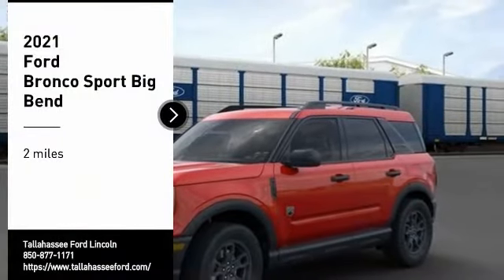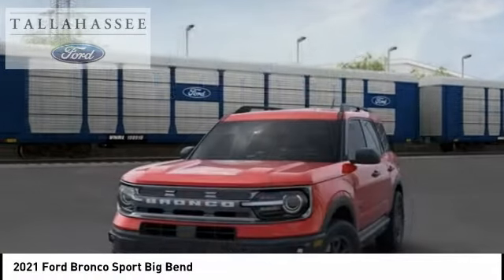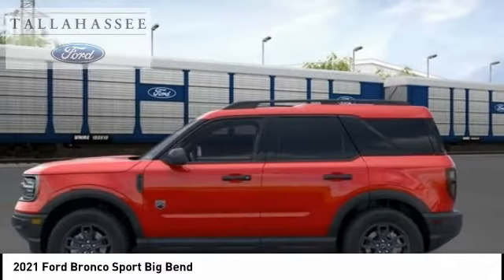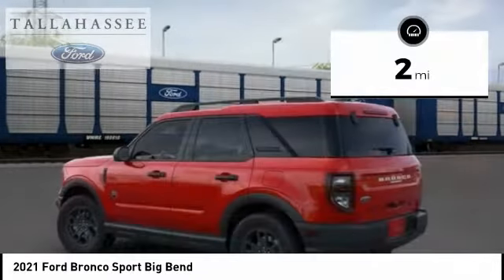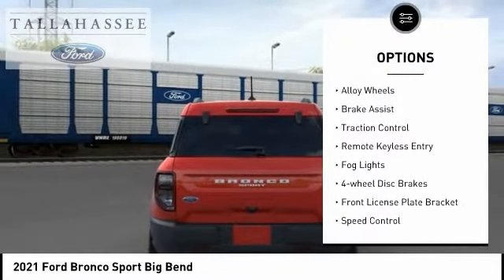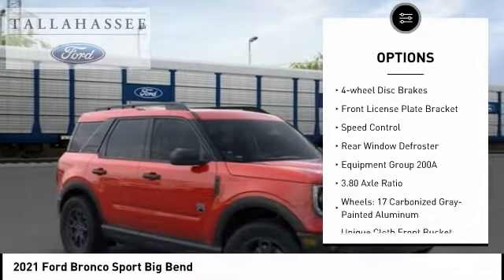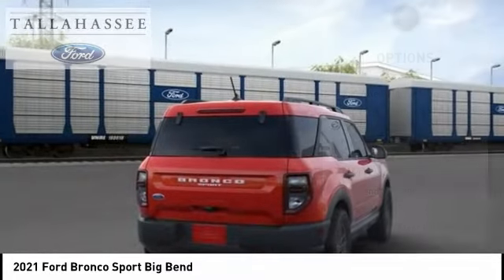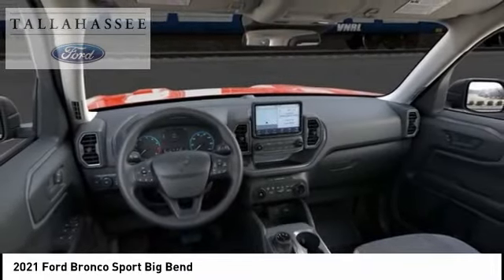2021 Ford Bronco Sport B40323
2021 Ford Bronco Sport Big Bend

243 N. Magnolia Drive

Complimentary 20-Year 200,000 Mile Warranty provided by Tallahassee Ford Lincoln on most New vehicles. Covers the Engine, Transmission, Front and Rear Wheel Drives. See dealer for details.  $1,000 off MSRP!  Rapid Red Metallic Tinted Clearcoat 2021 Ford Bronco Sport Big Bend 4WD 8-Speed Automatic 1.5L EcoBoost   Recent Arrival! 25/28 City/Highway MPG  Awards:   * JD Power Automotive Performance, Execution and Layout (APEAL) Study Price includes: $1000 - Ford Retail Order Bonus Cash Certificate. Exp. 01/03/2022